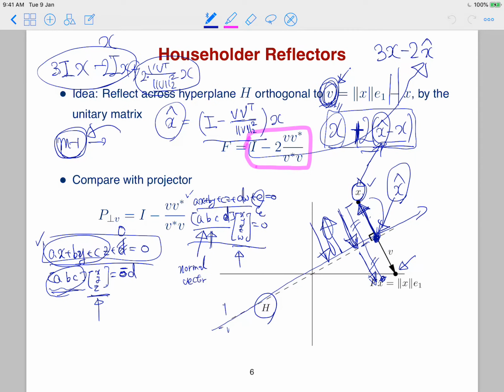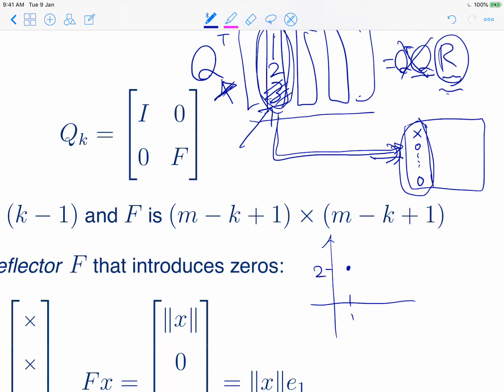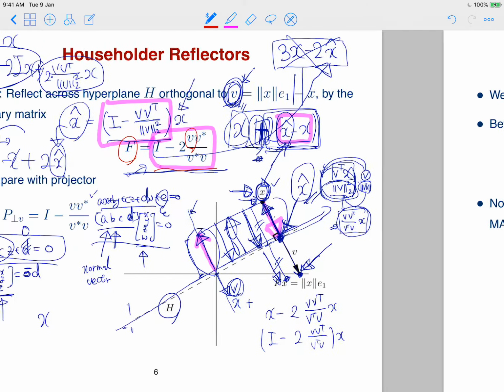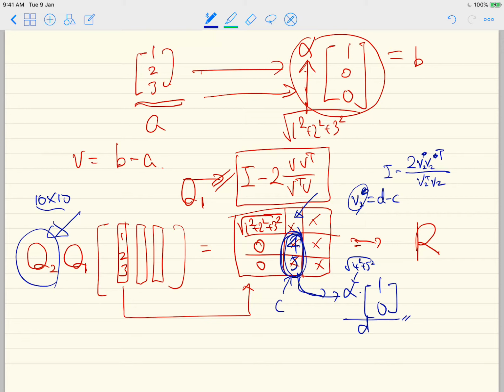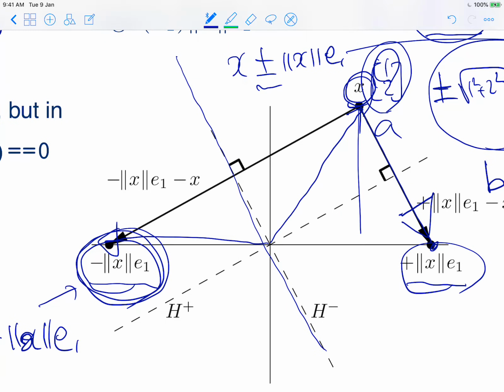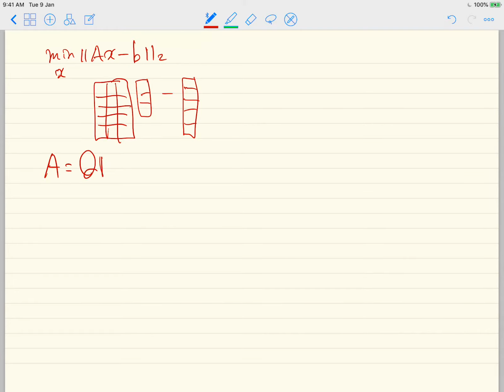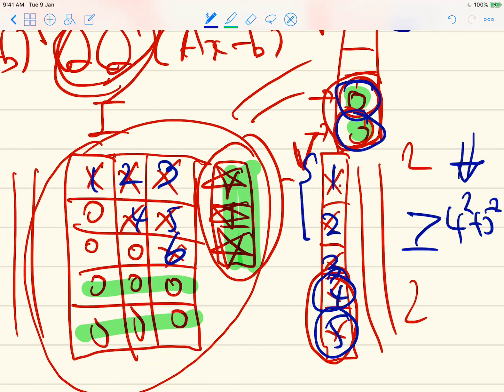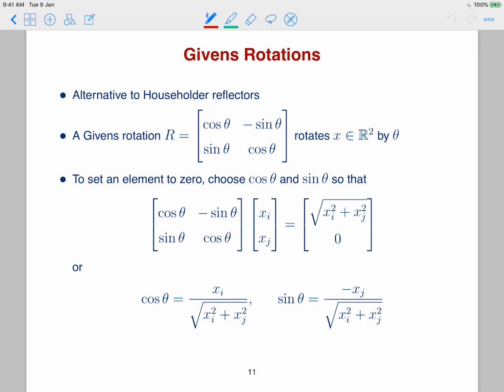NumLinAlg 181128 1